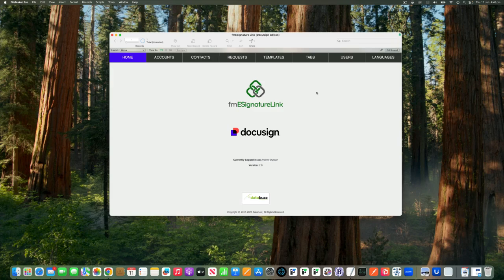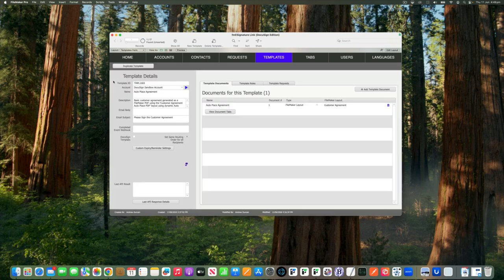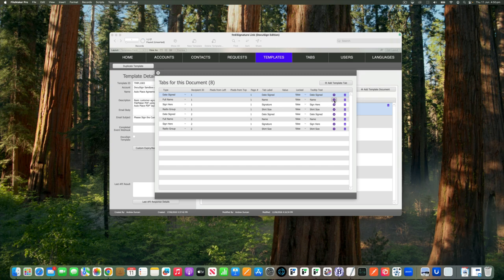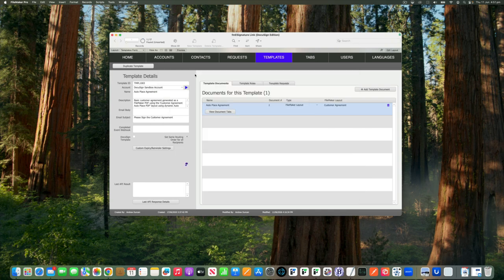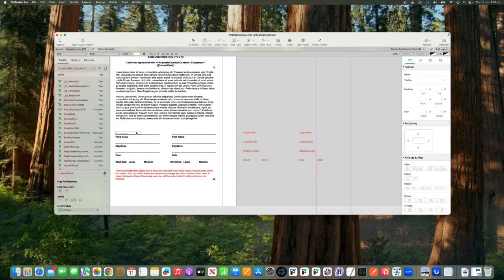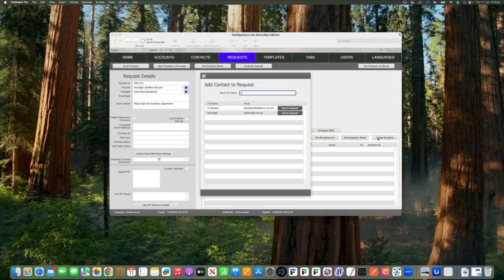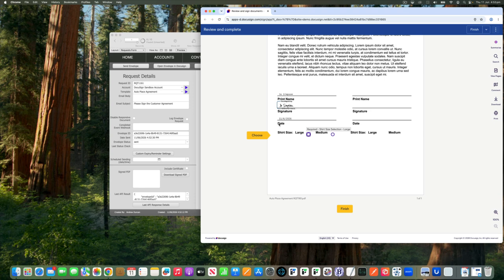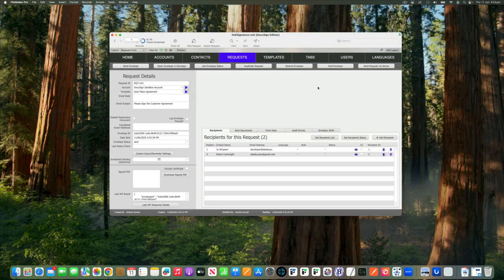Templates: Auto Place Anchor Tags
This video demonstrates how to work with Anchor Tags/Auto Place Templates using the fmESignature Link v2 file.

You can get more information about fmESignature Link (Docusign Edition) v2 from our website here: